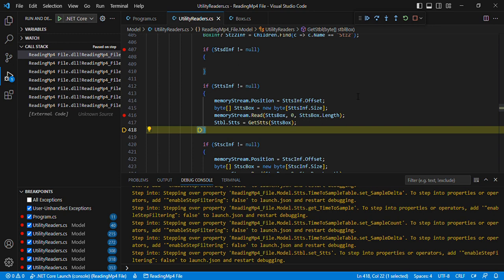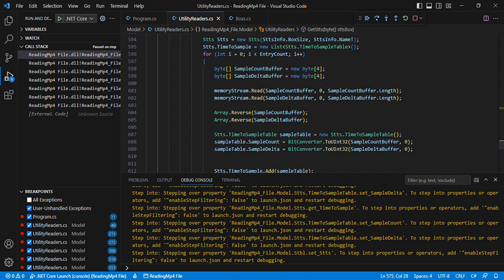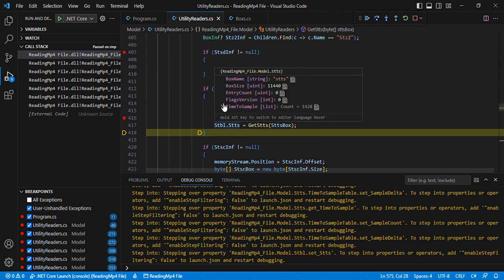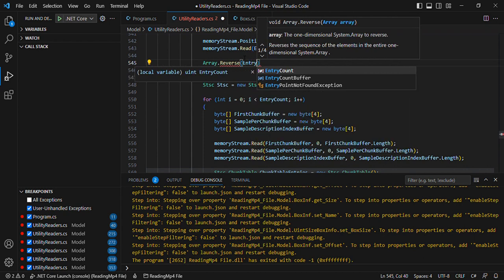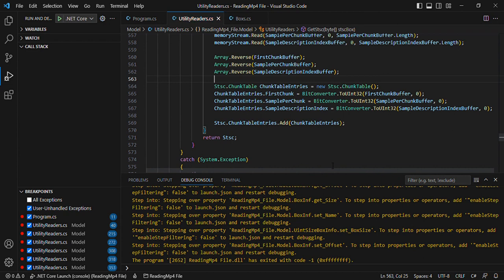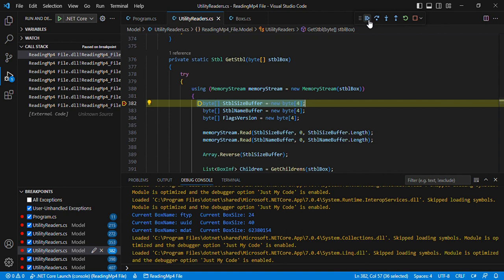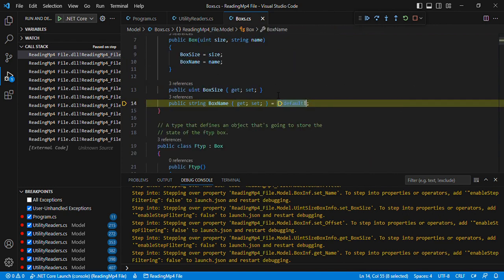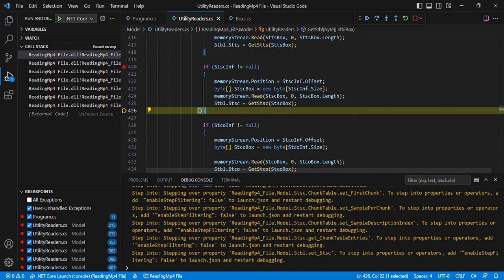Stsd Box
Stsd object stores information that relates to the encoding configuration for the stream.